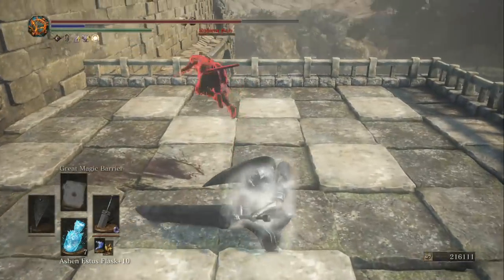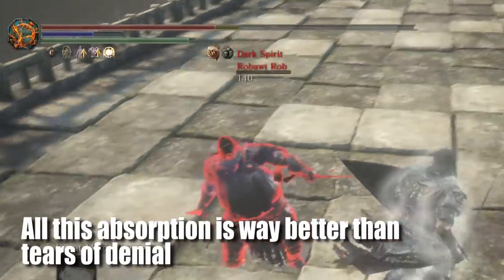Dark Souls 3 - Great Magic Barrier | How to counter a meta mage - PVP Guide #148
Mages HATE this one simple trick that can save you thousands of souls. (not clickbait)

Thanks for your support: Joel C, southkoreanrice, cooldudeachyut, and Kwipkwip!